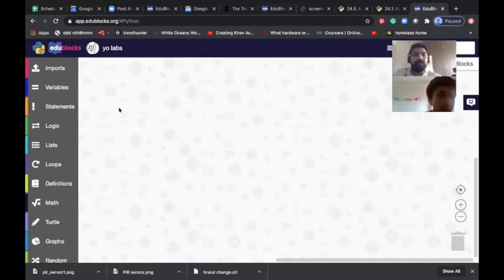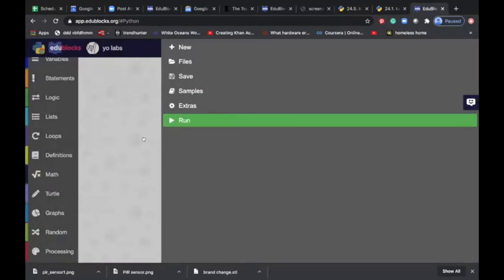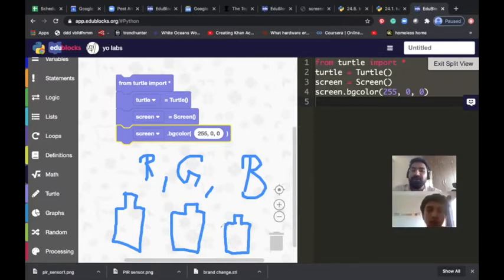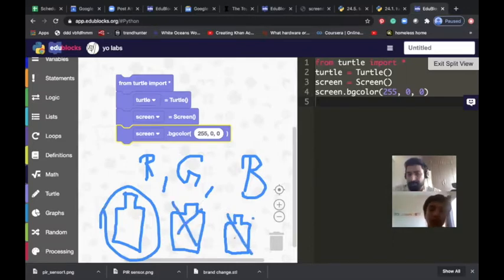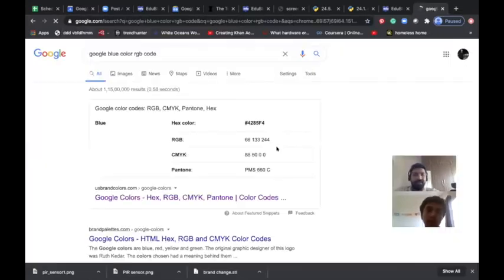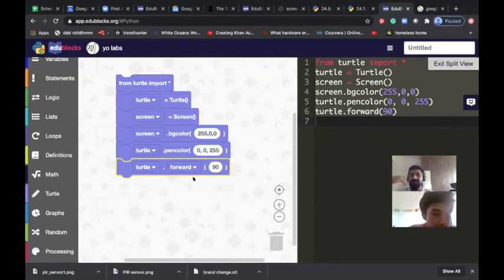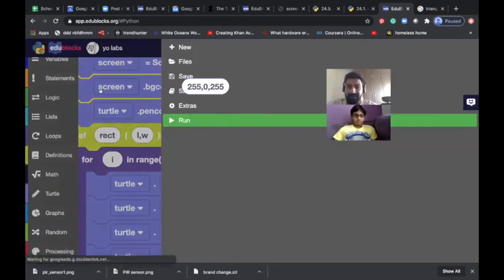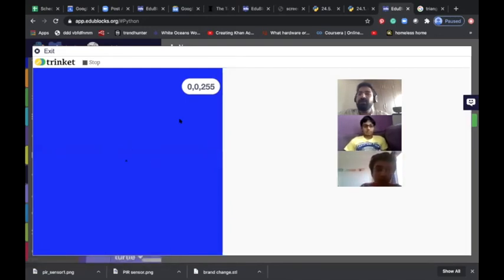Yo Code Break Python 101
Yolabs has a very different approach to teach young kids. Every class is designed around the application.  Students learn the concepts and tools while building the application.
In this video, you will learn python turtle and how to create a function and for loop application.